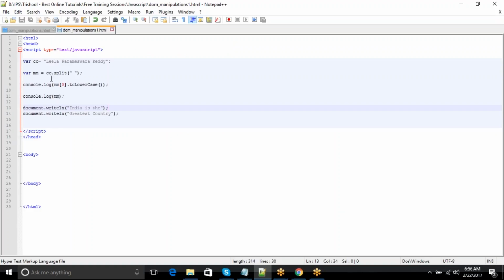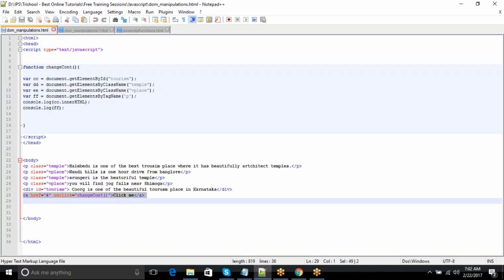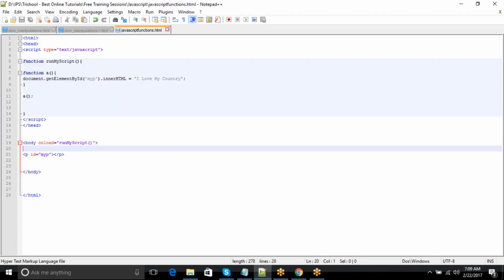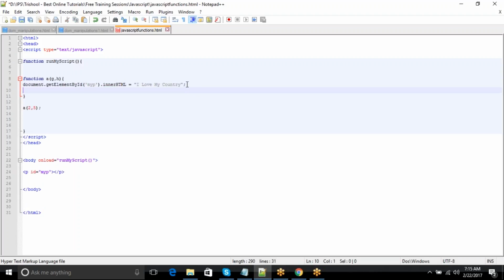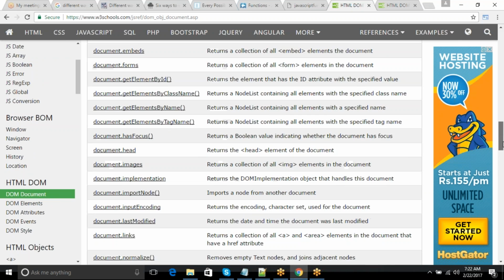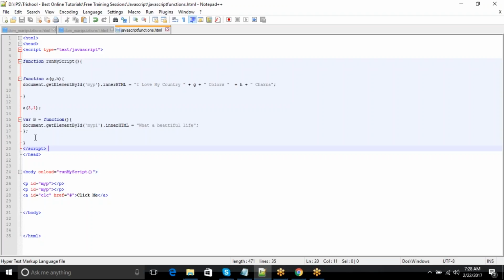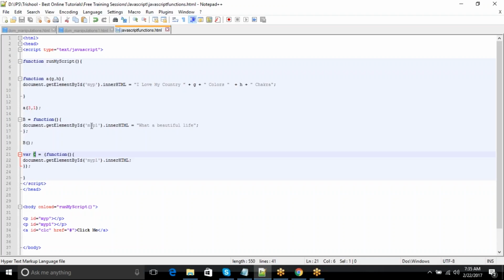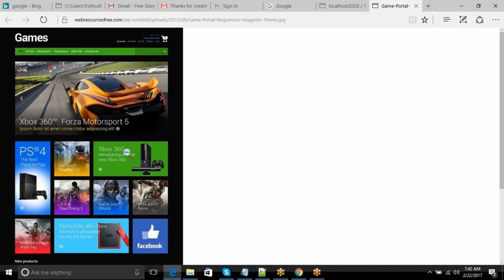Session 17 - TRISHOOL - Javascript - Various ways of Javascript functions